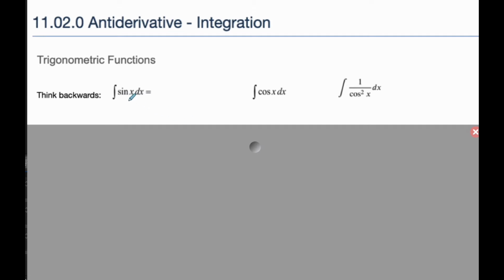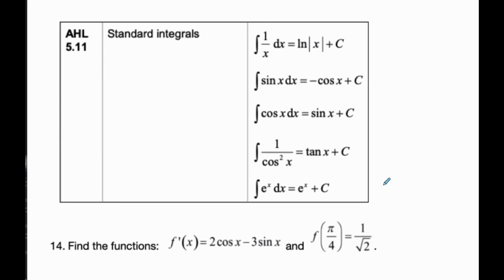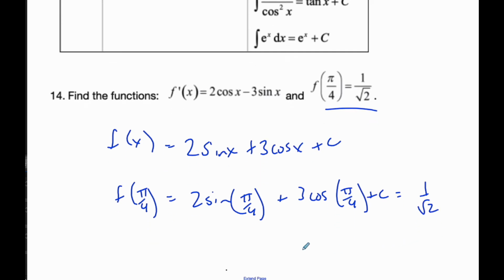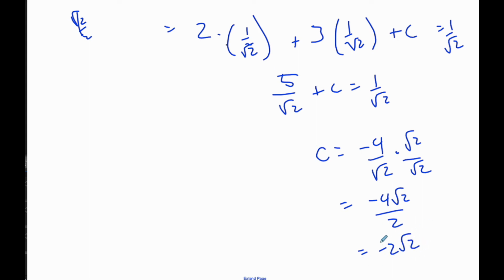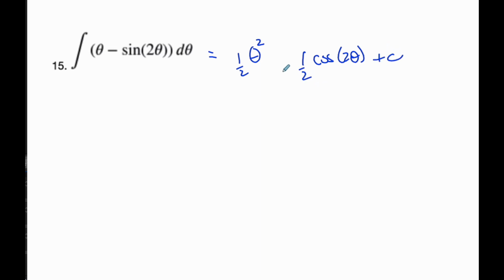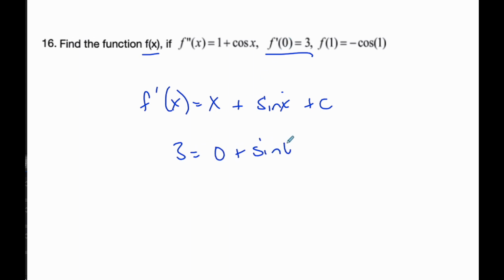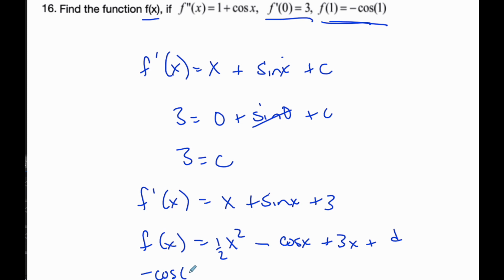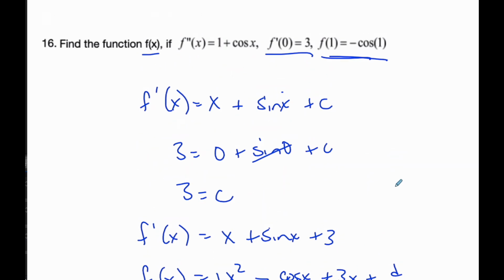IB MAI HL - 11.02.3 Antiderivative - Integration - Trigonometric